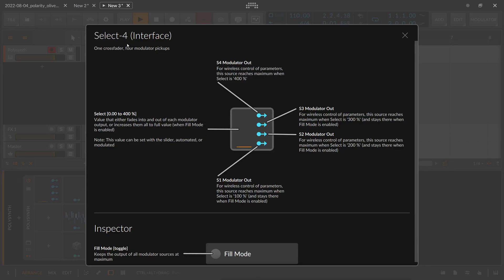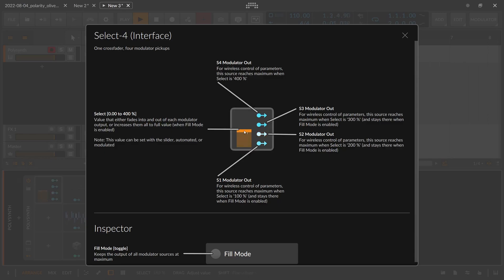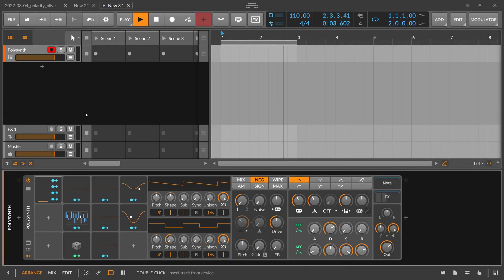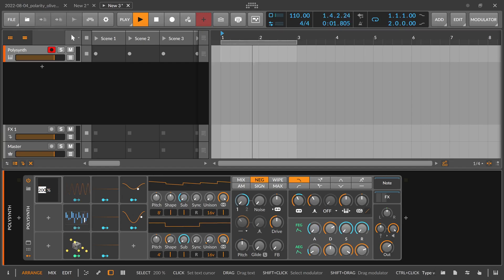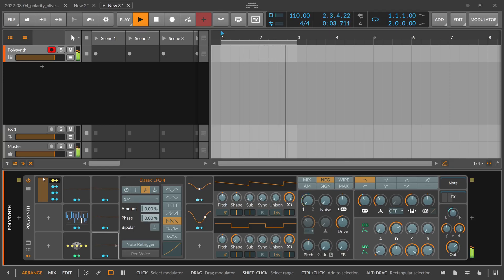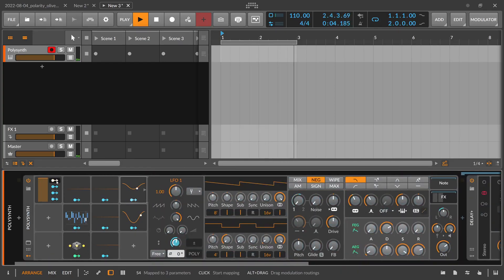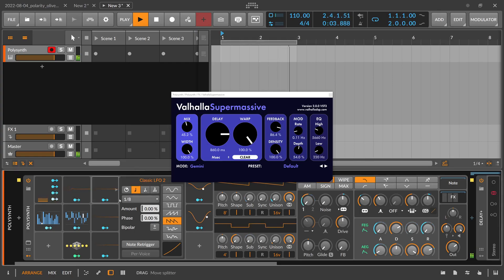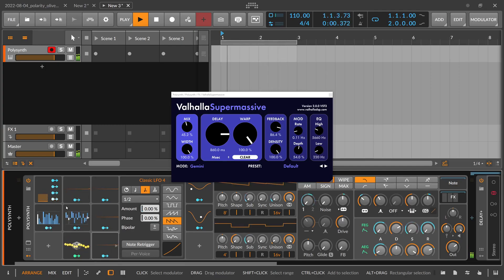Select-4 - Bitwig Modulator Guide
Select between 4 different modulation targets and morph between them. Yea!